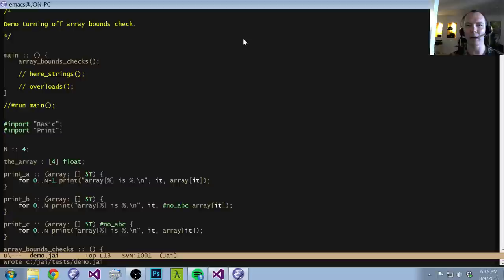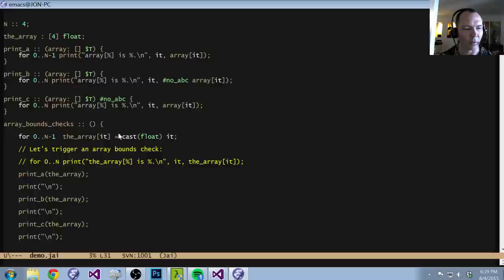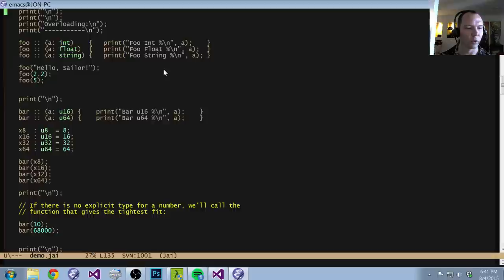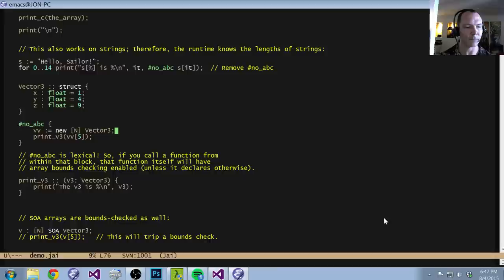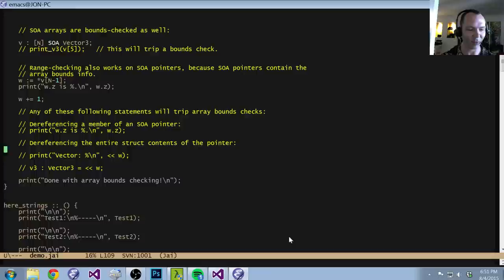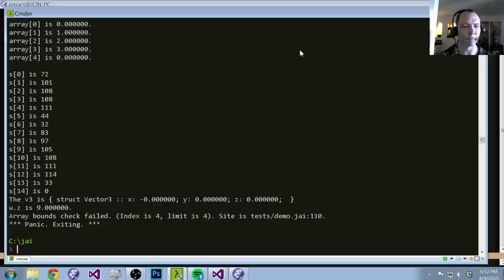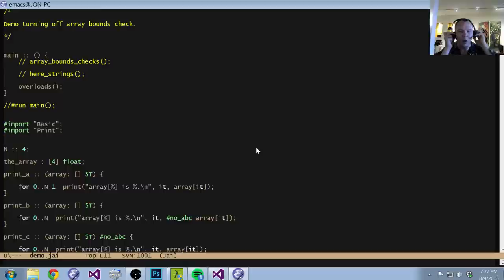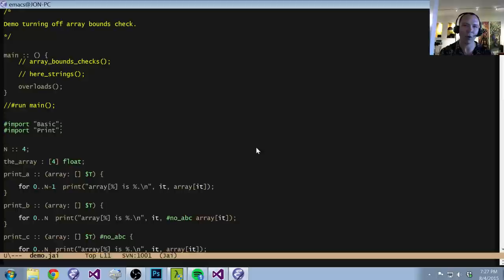Demo: Bounds check, here strings, overloading.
Another compiler demo!